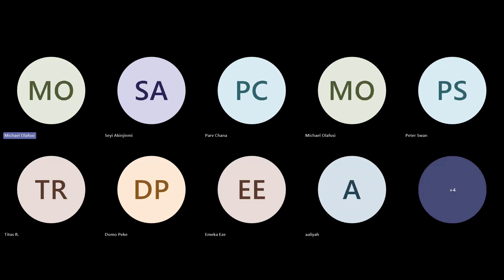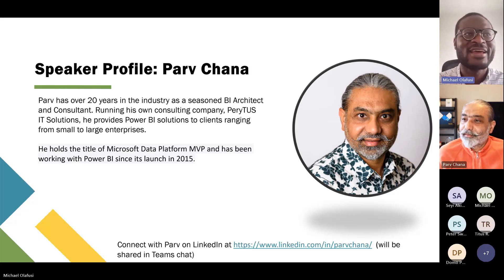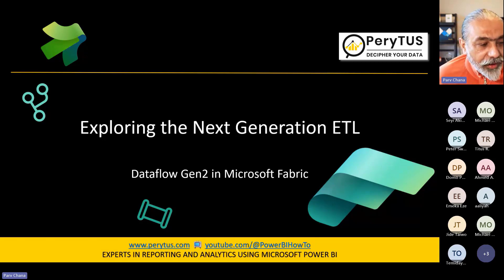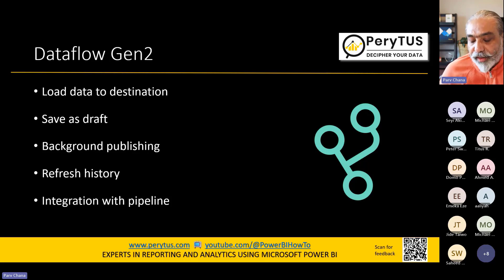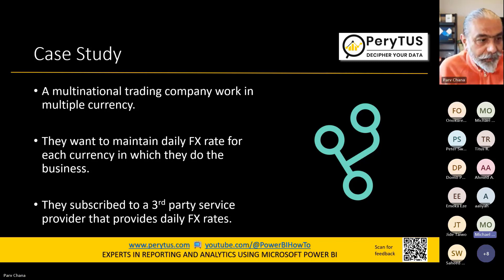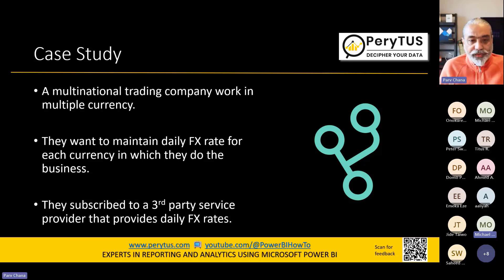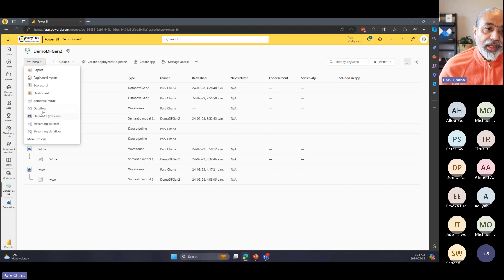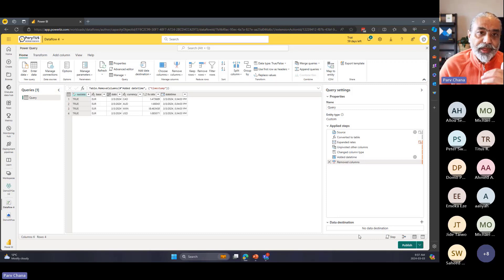Power BI Office Hour 161: Microsoft Fabric's Gen 2 Dataflow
Speaker: Parvinder Chana

About:
With over 20 years in the industry, he is a seasoned BI Architect and Consultant. Running his own consulting company, PeryTUS IT Solutions, he provides Power BI solutions to clients ranging from small to large enterprises. He has a diverse background across industries and has delivered customized solutions to meet his clients' BI needs.

Holding the title of Microsoft Data Platform MVP, he has been working with Power BI since its launch in 2015. His expertise encompasses end-to-end Power BI implementation, analysis of existing solutions, promoting best practices for scalable BI models, and training to help clients reach their BI objectives.